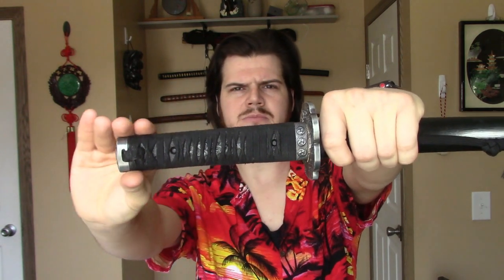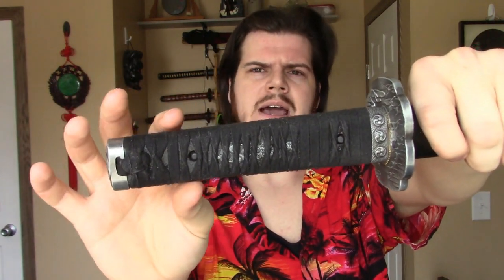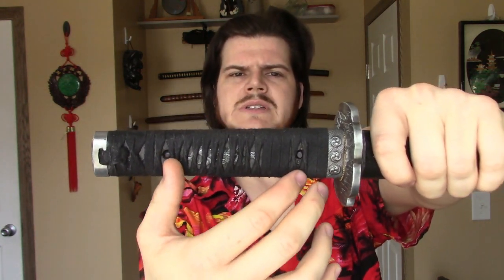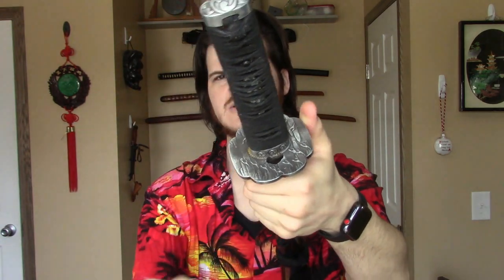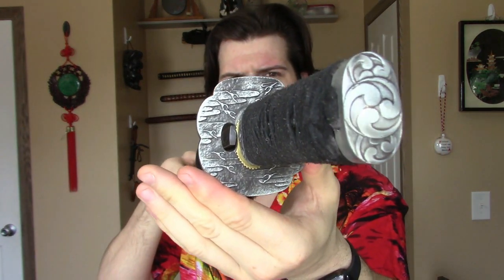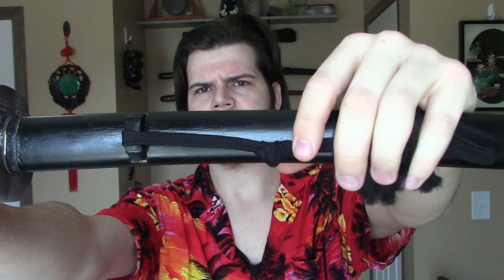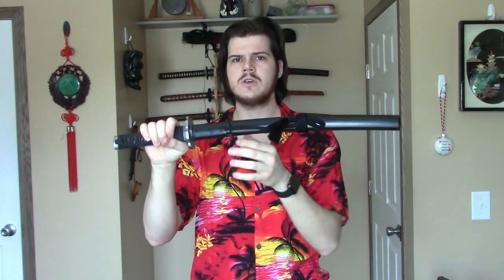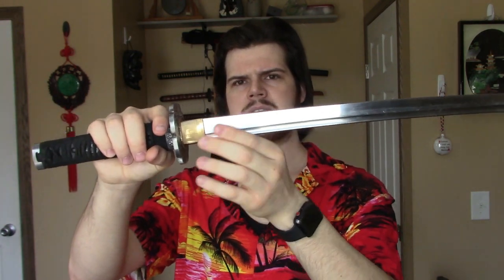Satsuma-age Tenryu Wakizashi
Tenryu katana converted into wakizashi. Things I have done to this sword include.
  1. Shortening blade and reshaping point to satsuma-age tip
  2. Wire brush hamon removed from blade
  3. Blade sharpened
  4. Tsuka shortened
  5. Mekugi holes chamfered and burrs taken off tang
  6. Saya shortened
  7. Saya refinished
  8.  Horn kurigata and kojiri installed to saya
  9. Good quality cotton sageo with tasseled ends
  10. Custom cotton tsukamaki
  11. Black delrin mekugi
  12. Fitting tsuba and seppa